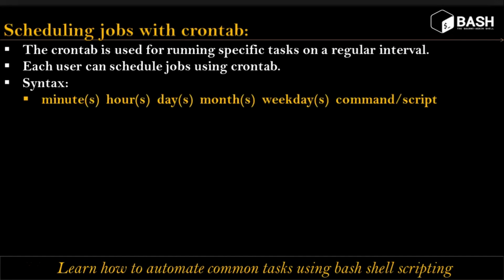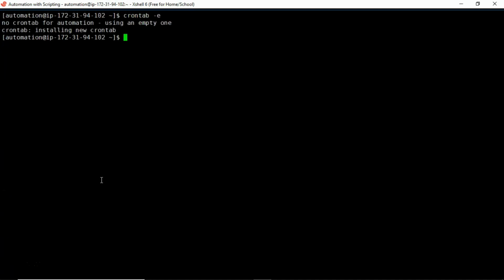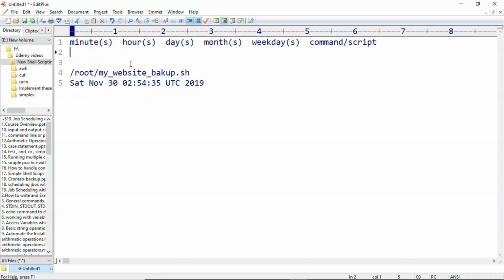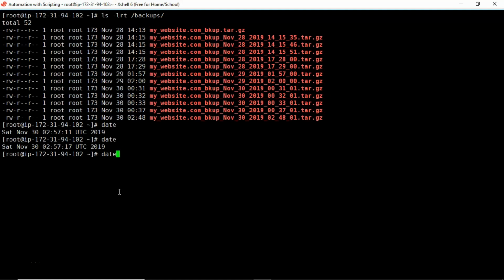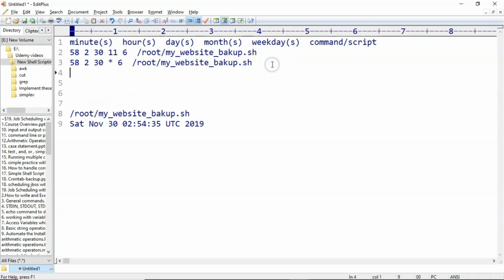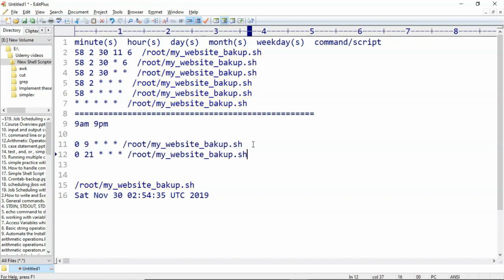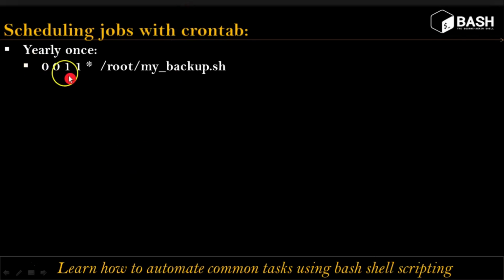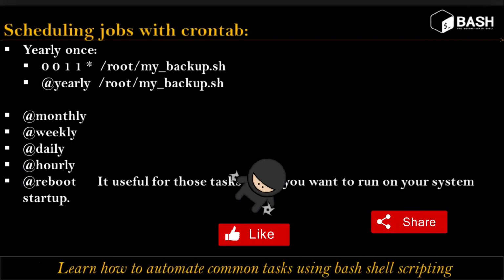10.2.BASH Scripting - Scheduling Jobs with crontab Part 2